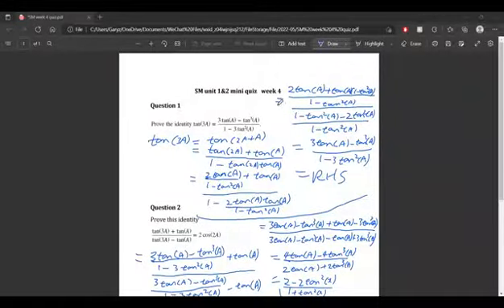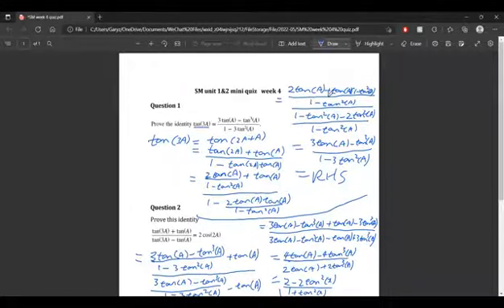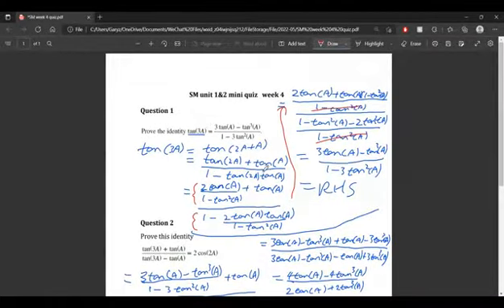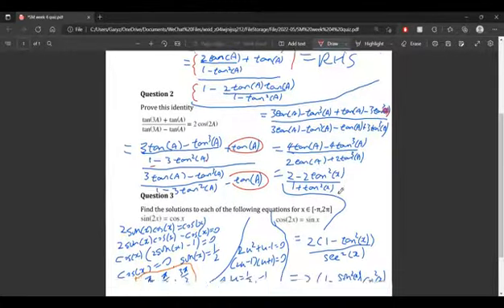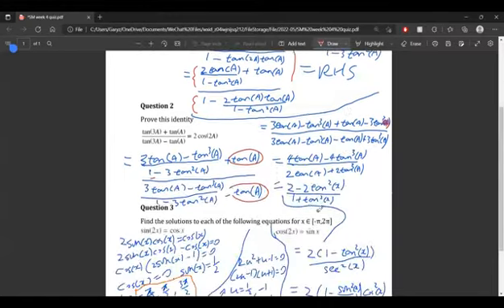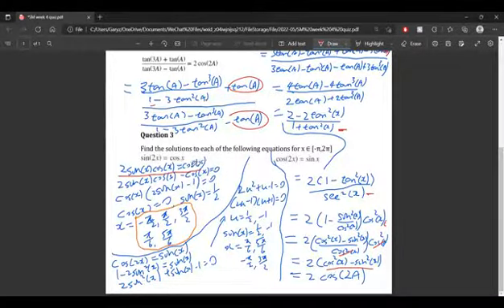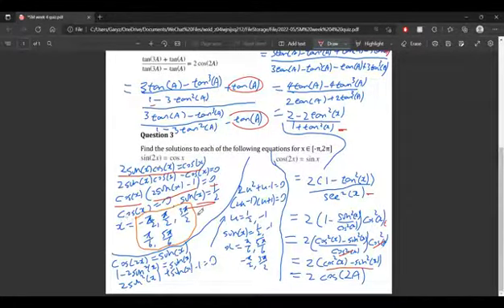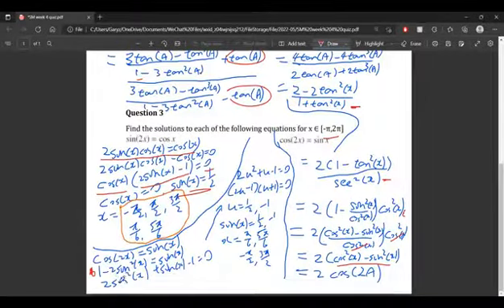Qs VCE SM Unit 1&2 Mini Test Review 22T2W4